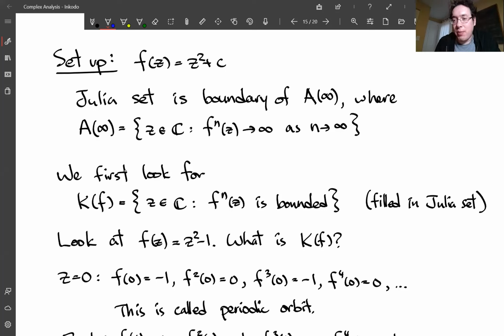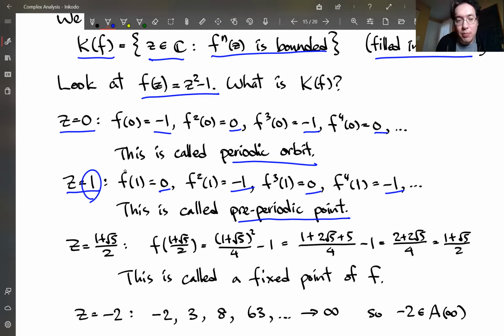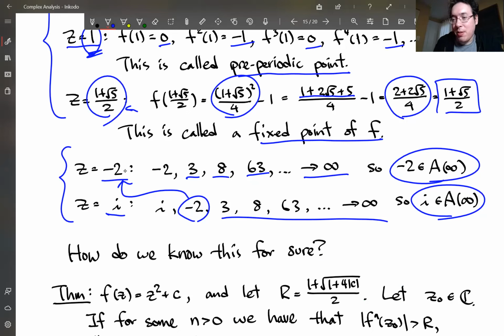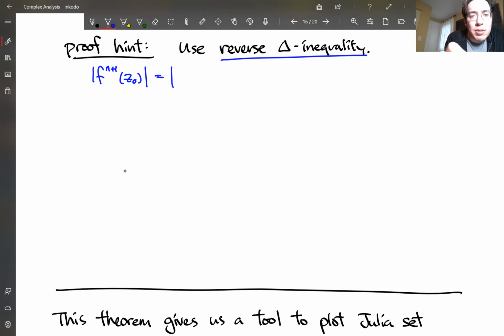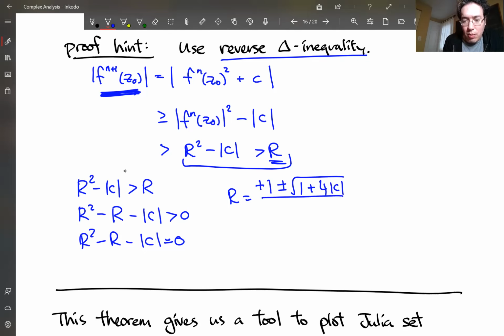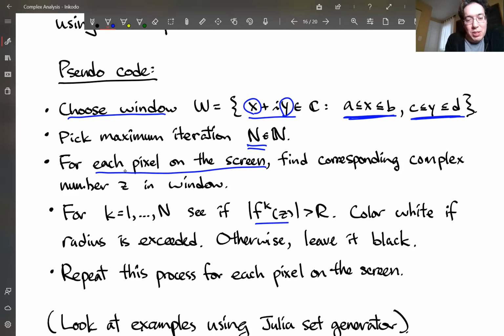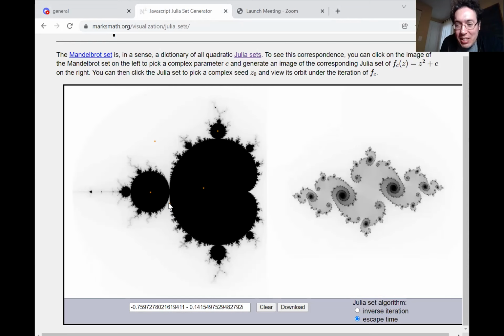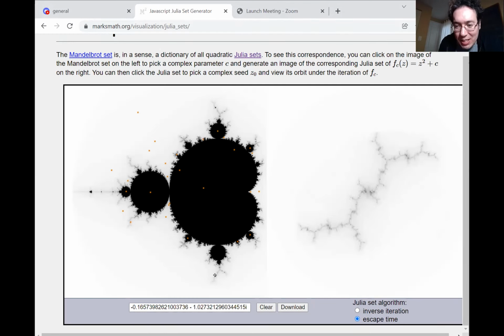Complex Analysis 11 - Fractals